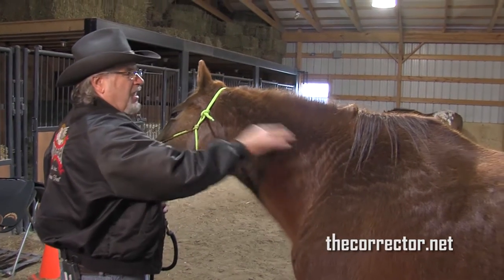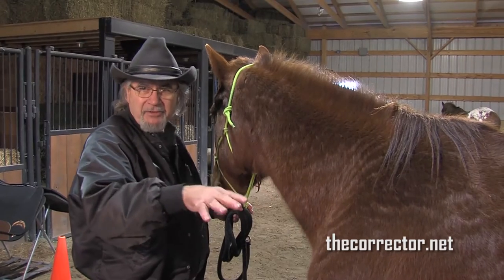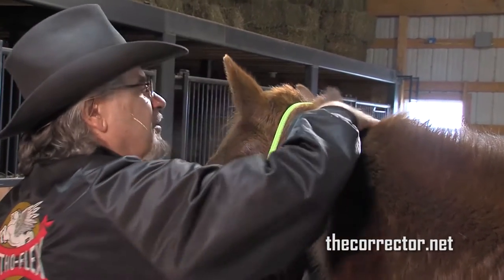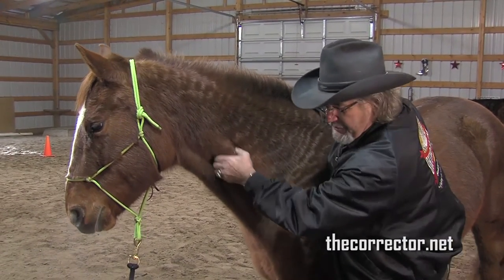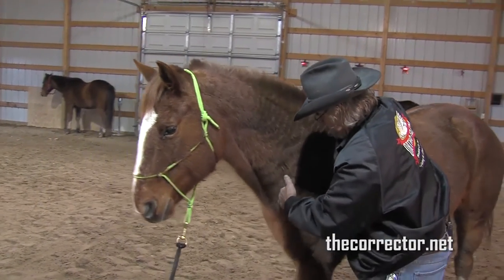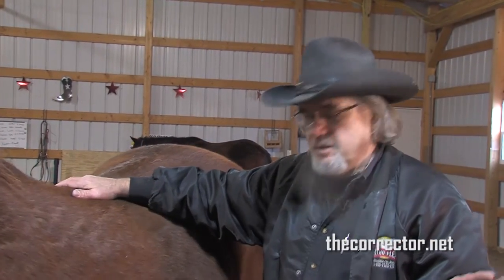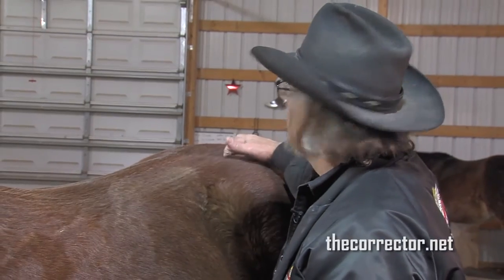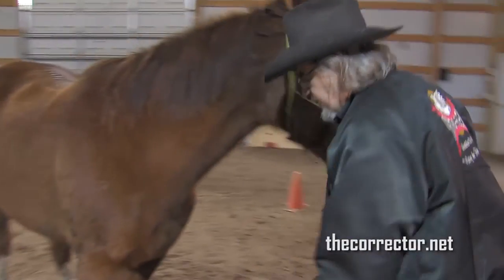Len Brown Palpating a Horse | Part 1